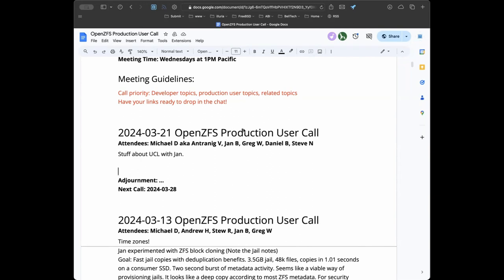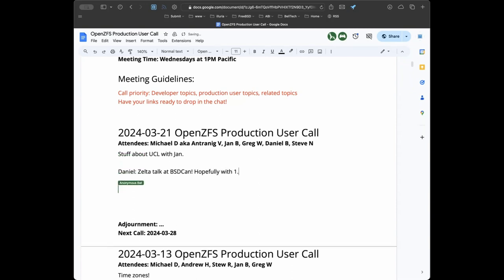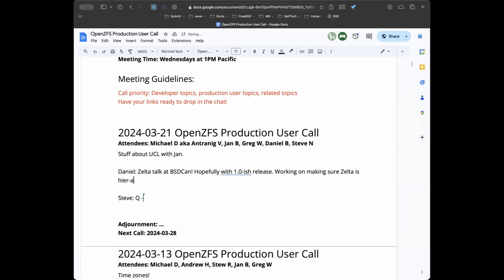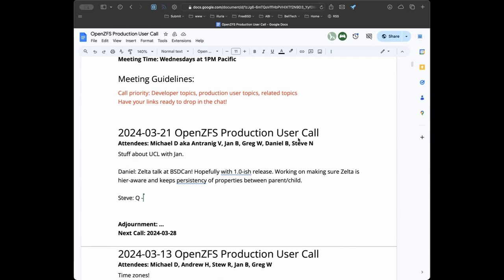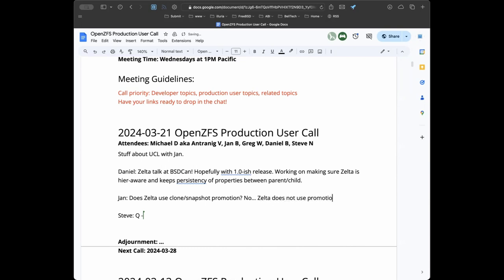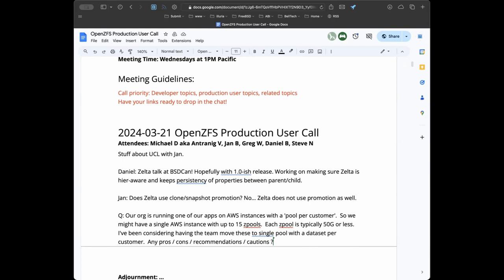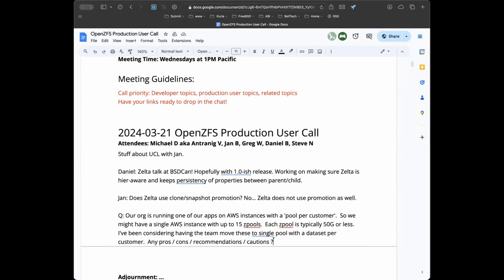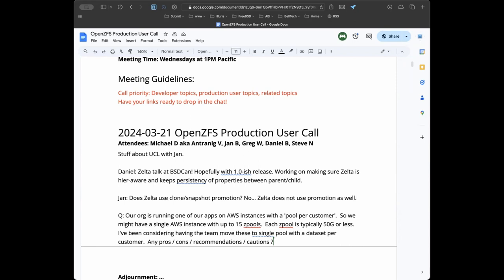2024-03-21 OpenZFS Production User Call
The recording of the March 21st, 2024 OpenZFS Production User Call